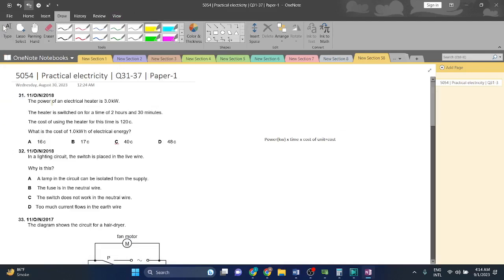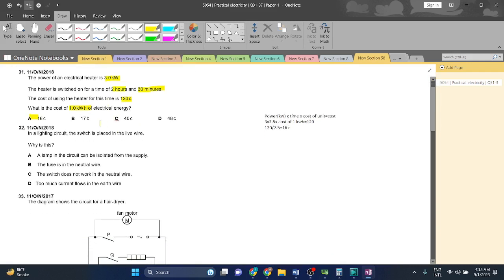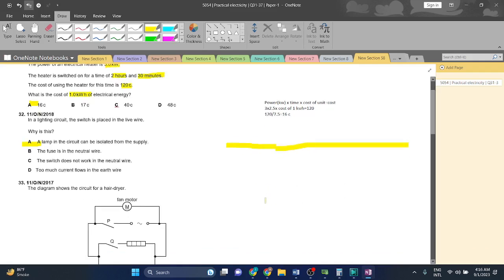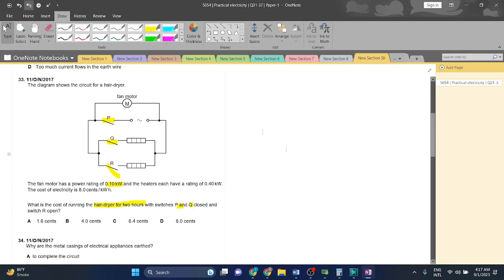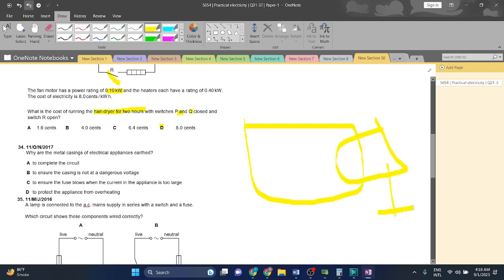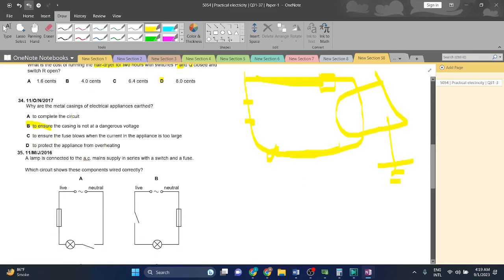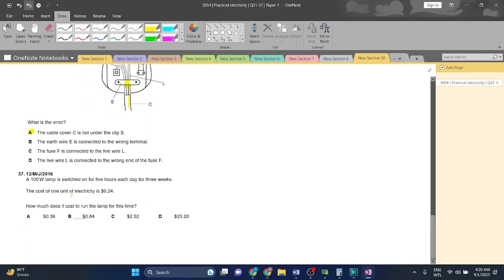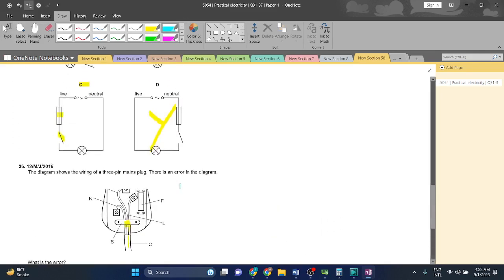5054 | Practical electricity | Q31-37 | Paper-1